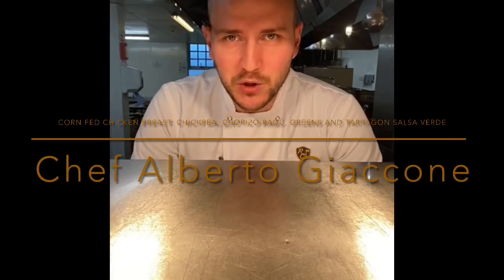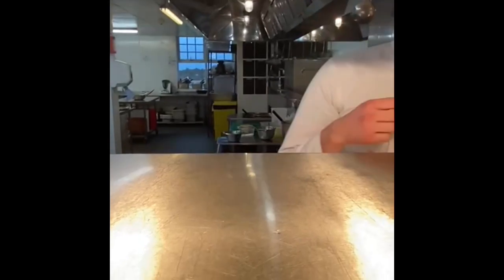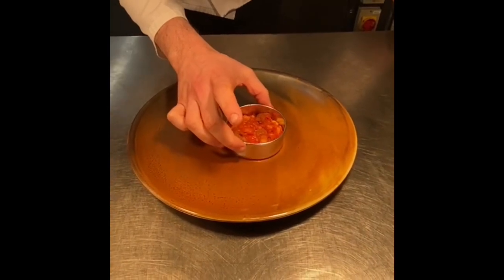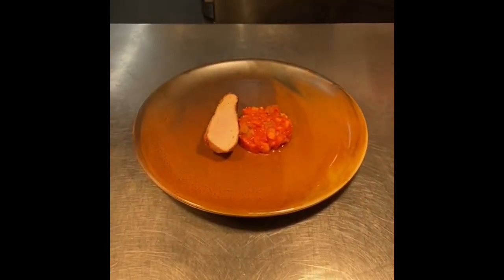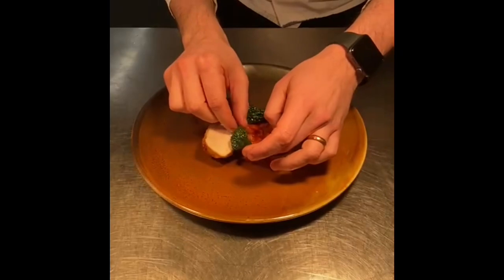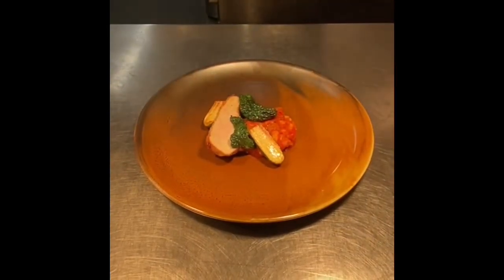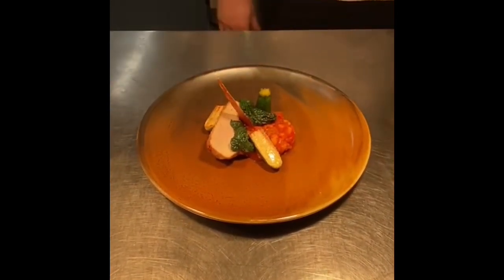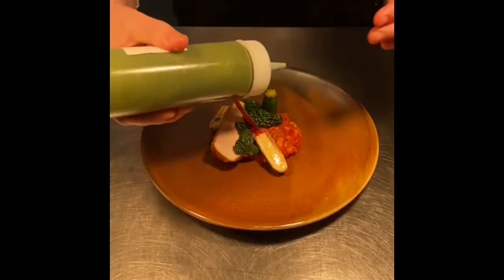Corn fed chicken breast, chickpea and chorizo ragù, tarragon salsa verde